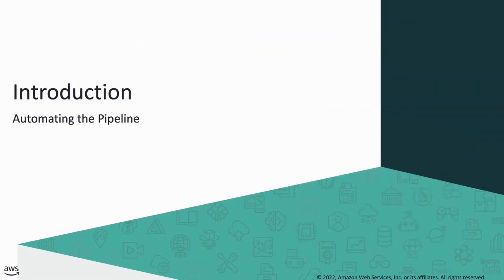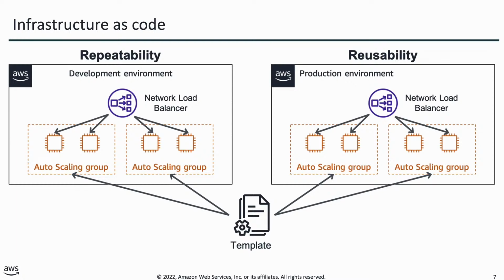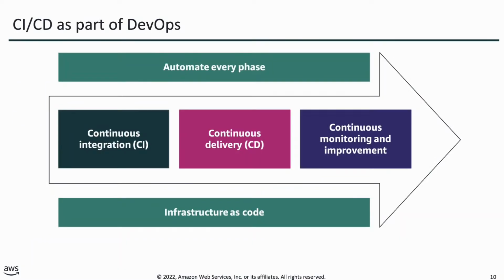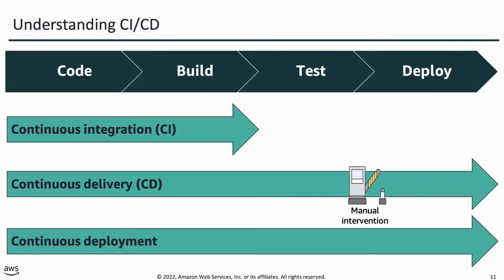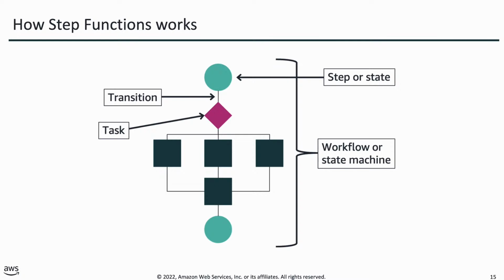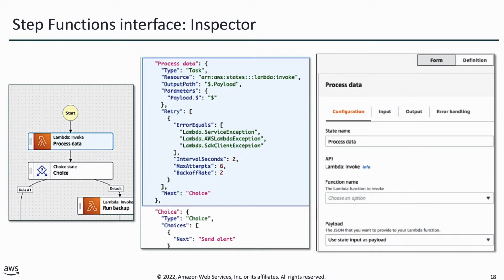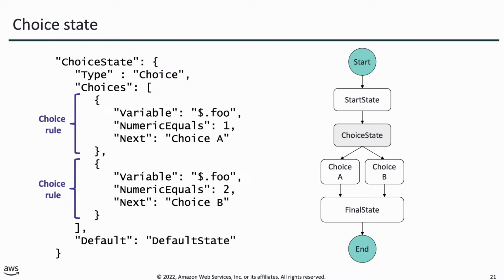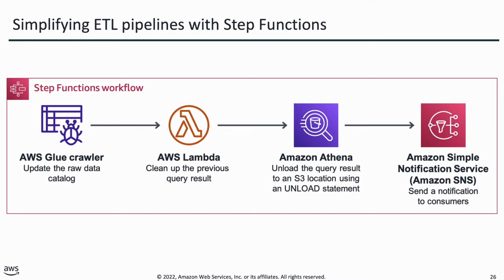🤖 Automate Data Pipelines with Step Functions-AWS Data Engineering-Part 10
AWS Data Engineering-Part 10

👉 Visualize complex workflows to coordinate distributed apps and microservices
⚙️ Define state machines with transitions between steps
📊 Integrate with Athena for data queries and processing
🏗 Build reusable, scalable pipelines with infrastructure-as-code
💡 Take advantage of Rust performance and millisecond response times
🎯 Use Step Functions as a secret weapon for smooth data engineering automation!